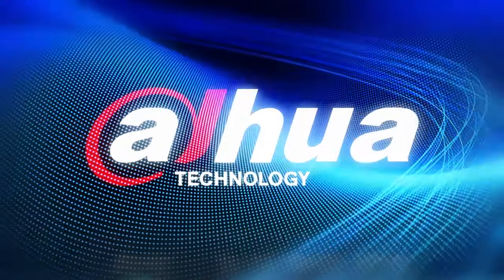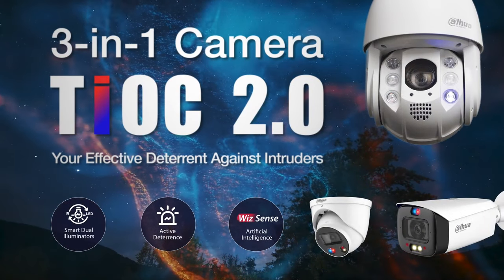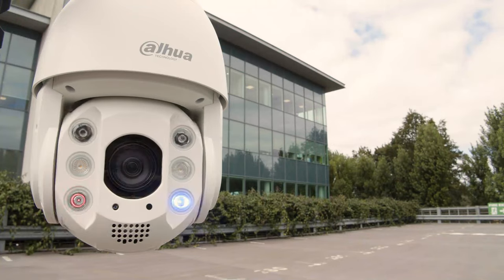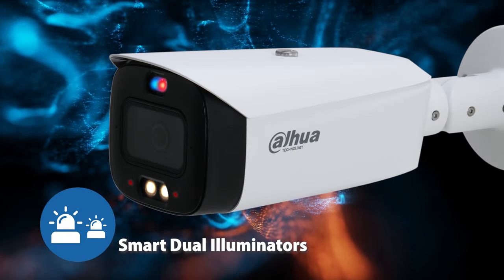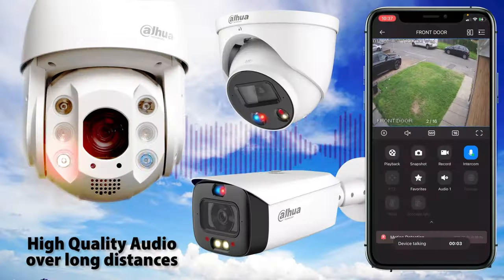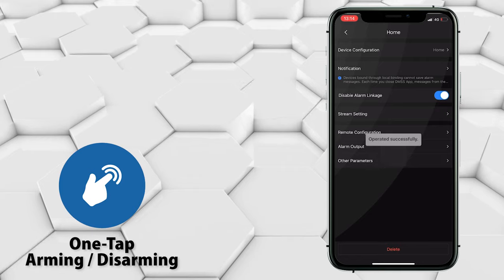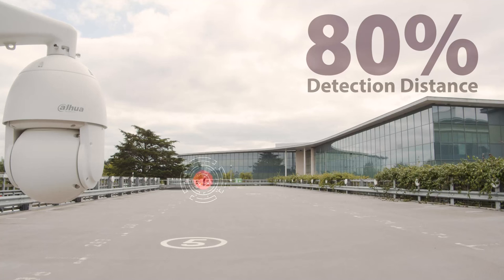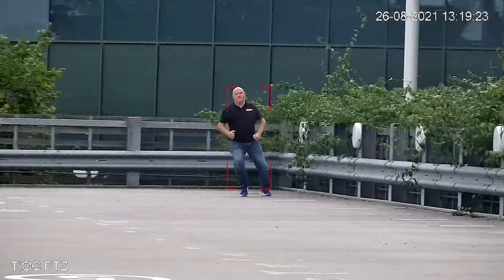TiOC 2 and TiOC PTZ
⭐Go to the TiOC 2.0  Landing page below to get in contact with one of our sales agents.

⭐Other TiOC 2.0 and PTZ Content links:⭐

The Best Cameras in the Market just Got Even Better!
The TiOC 2.0 and PTZ Cameras

⭐TiOC 2.0 – Multiple Technological Breakthroughs⭐
1. Flexible supplementary light mode, Provides full colour images even at night while minimising light pollution.

2. Powered by OPC (Optical Path Correction) Technology, delivering brighter and clearer IR images with an F1.0 aperture in Dahua IP cameras.

3. Powered by Dahua VoiceCatcher Technology to achieve longer pick-up distance and reduced noise interference.

4.Integrated with alarms system creating easier operation and a better end user experience.

⭐One Touch Disarming⭐
Convenient for operation and easy for integration

⭐AI Features⭐
SMD 3.0;
Perimeter Protection;

⭐Smart Dual Illuminators⭐
Flexibly switch between full-color and IR mode

⭐PTZ features include⭐:
Cross Fence Detection
Intrusion
Abandoned Object
Fast-Moving detection
Parking Detection
Crowd Gathering Estimation
Missing Object
Loitering Detection